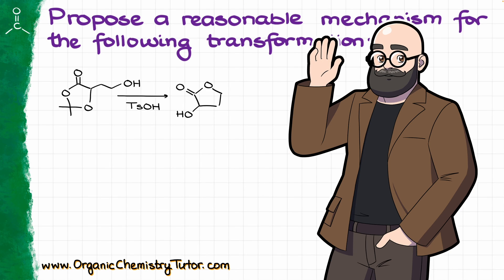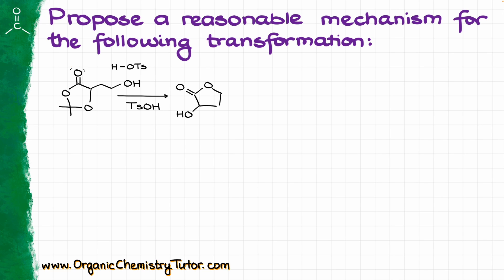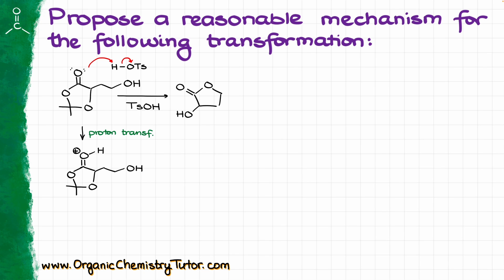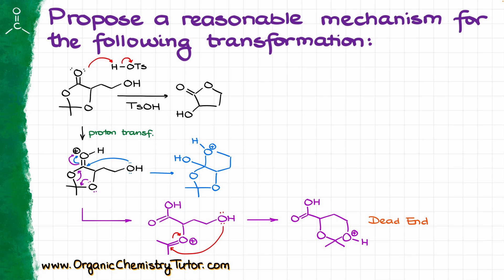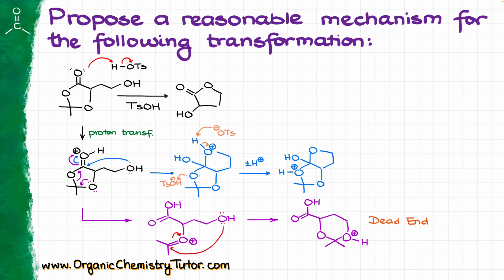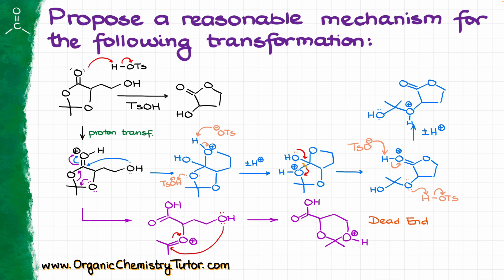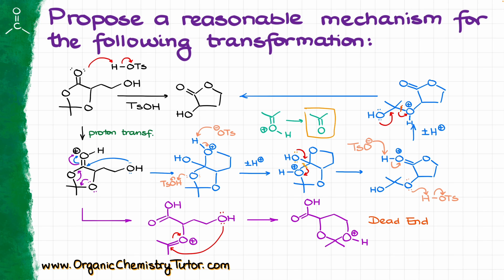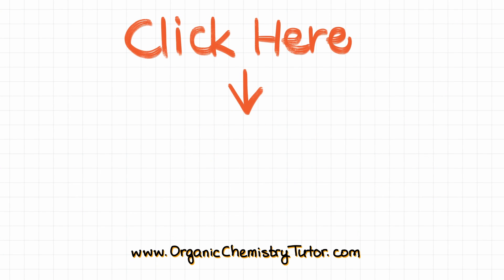Acetal Mechanism Challenge Problem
This is a fun mechanistic challenge that one of my subscribers brought me. So, let's analyze it and see if we can come up with a reasonable mechanism for this acetal/lactone rearrangement reaction.